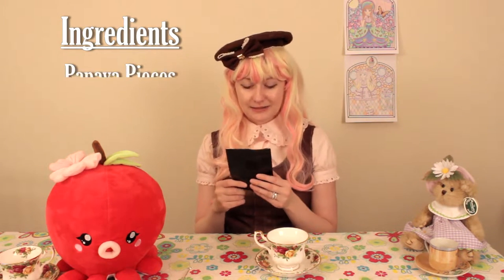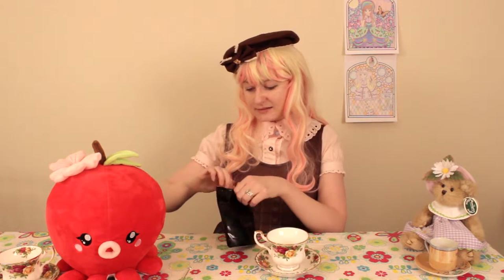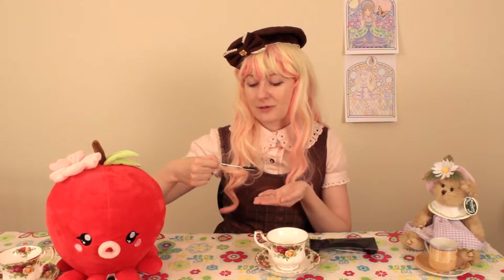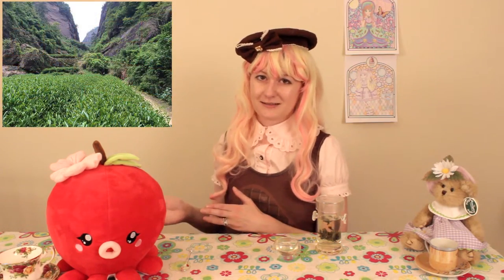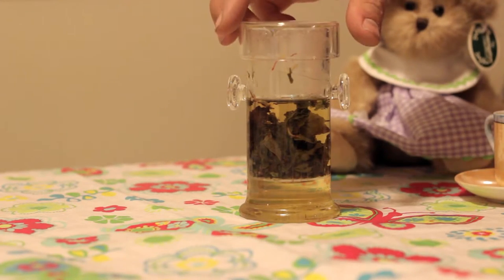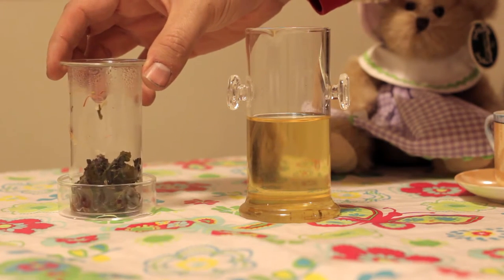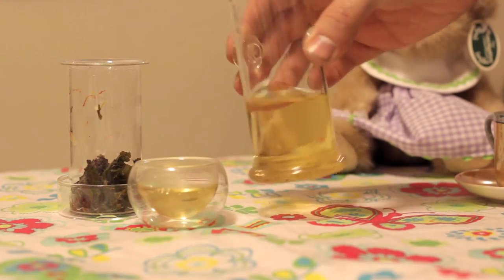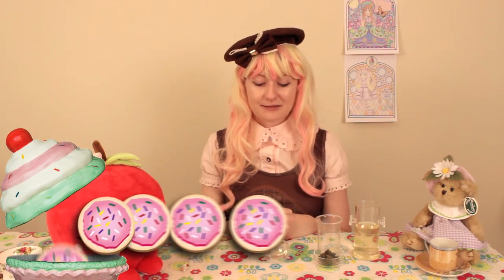Tiger Lily Tea's, Watermelon Oolong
Welcome back to the Tea Party with Watercolor Frilly!
This week's tea is.
Tiger Lilt Tea's Watermelon Oolong with their New Tea Infuser. Enjoy!!!